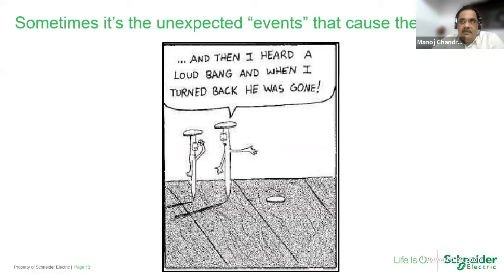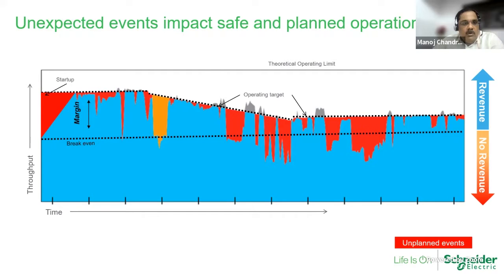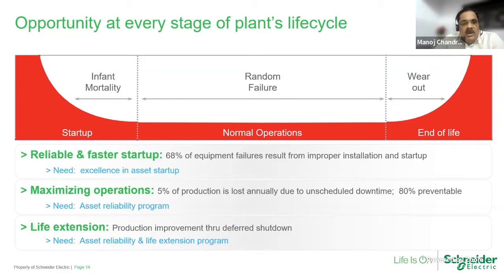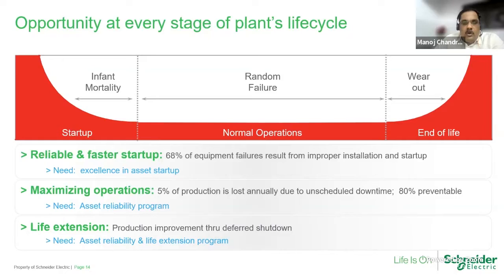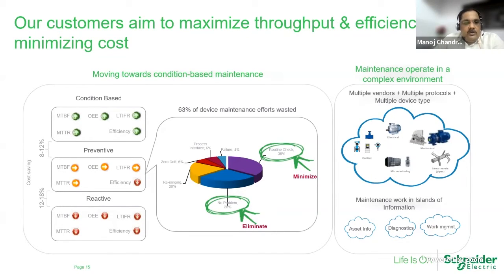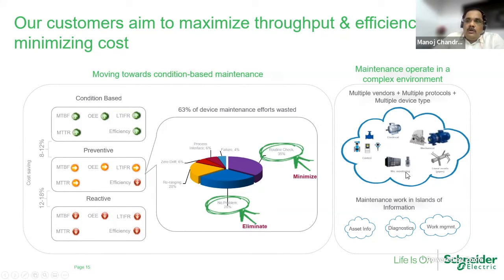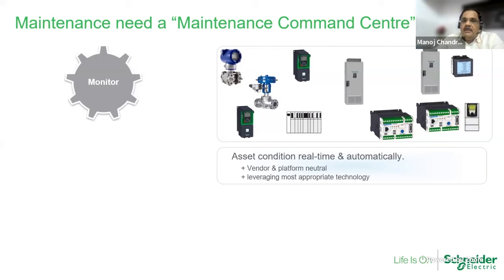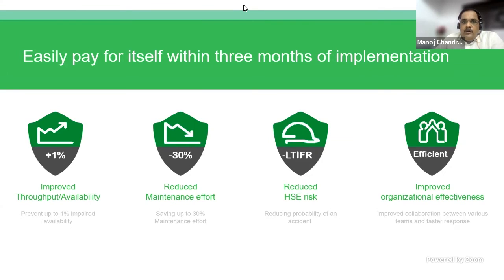Session Room 1: Asset Health and Sustainability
Vision, trends and solutions. By Manoj Chandrasekharan – Global Director, Asset Management Portfolio at Schneider Electric.